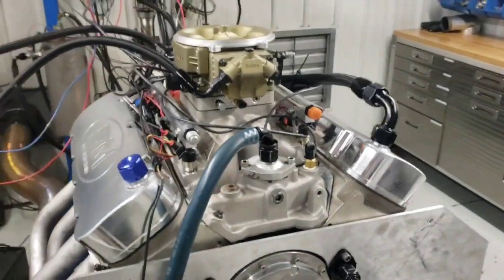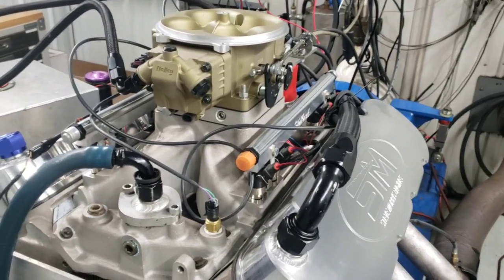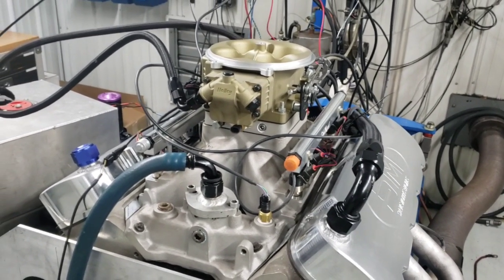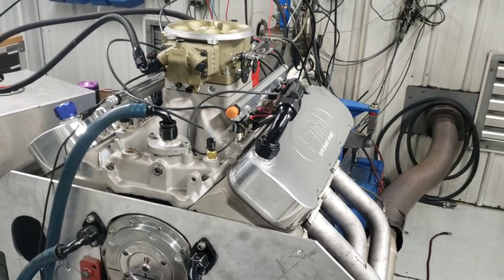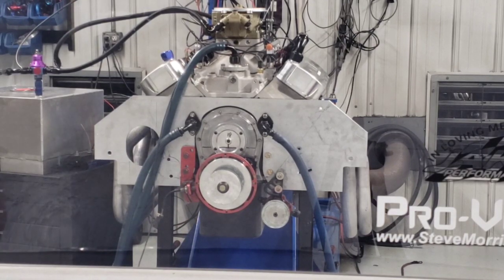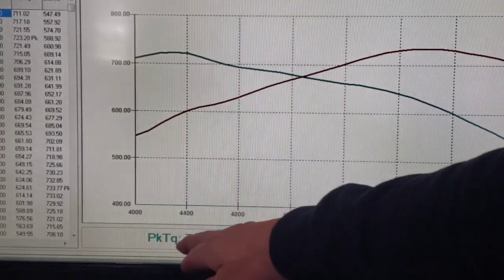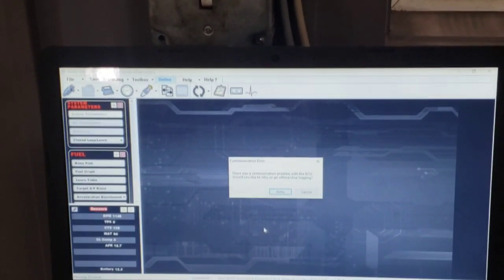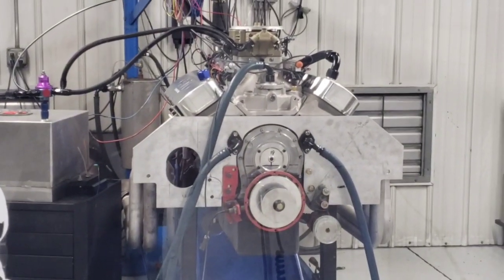Part 1 ---- Sniper / Multi port / Coil on plug testing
Testing the difference back to back of a Holley Sniper / Holley Multi port / Then coil on plug